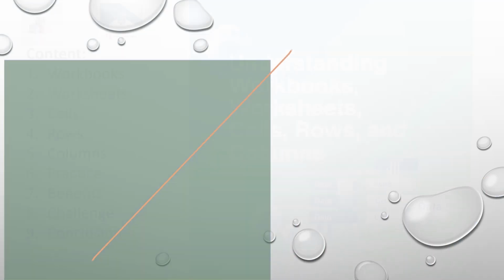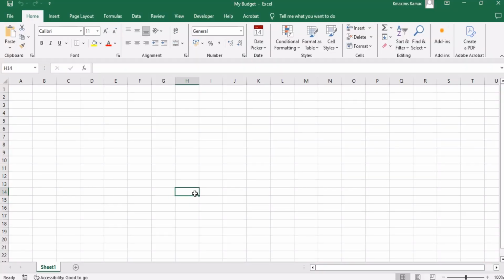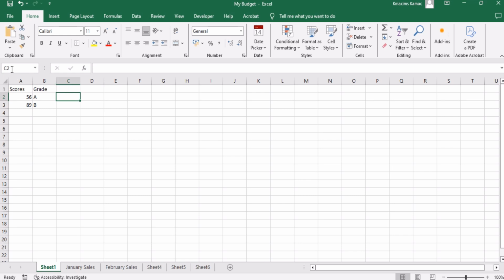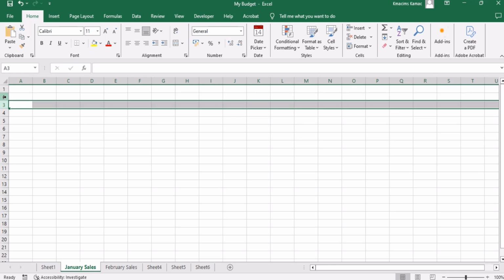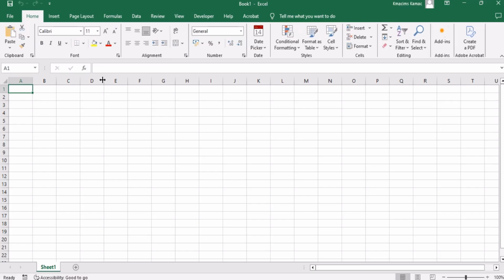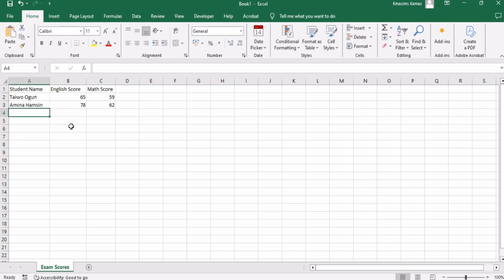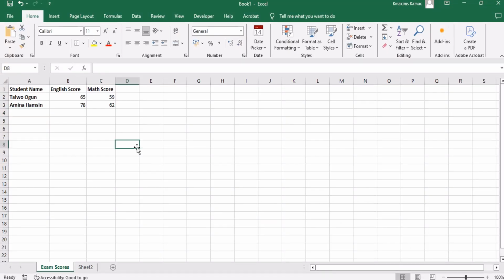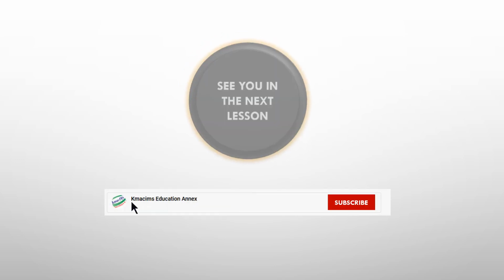Excel Basics: Workbooks, Worksheets, Cells, Rows & Columns Explained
Unlock the ABCs of Microsoft Excel by understanding the terms Workbook, Worksheet, Cell, Row, and Column.
In this essential tutorial, you'll learn the foundational terms of any spreadsheet software, including Microsoft Excel: Workbooks, Worksheets, Cells, Rows, and Columns.
As a beginner or user preparing for their MOS (Microsoft Office Specialist) certification, mastering these core components is crucial for building a strong Excel skill set.

We break down each element with clear explanations and practical demonstrations, making complex concepts easy to understand.

* **0:00** Introduction to Excel Basics
* **0:43** The Workbook: Your Digital Binder Explained
* **01:42** The Worksheet: Individual Pages within Your Workbook
* **02:48** Cells: The Smallest, Most Important Building Blocks
* **04:35** Rows: Horizontal Lines of Data
* **05:28** Columns: Vertical Lines of Data
* **06:14** Hands-On Practice: Building an Exam Scores Tracker
* **08:53** Why This Foundational Knowledge is Essential for Excel Success & MOS Prep
* **09:44** Pro Tips for Navigating & Selecting in Excel

This video is perfect for anyone looking to understand Excel from the ground up, enhance their data management skills, or prepare for Microsoft Office Specialist exams. It is part of our main Excel Foundations Course.

Better still, you can enroll for the main Excel Foundations course